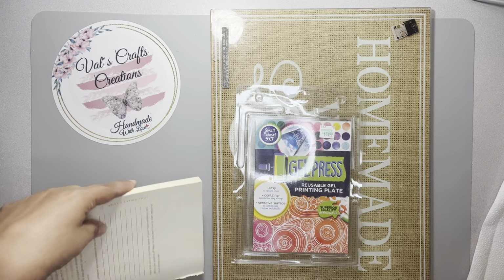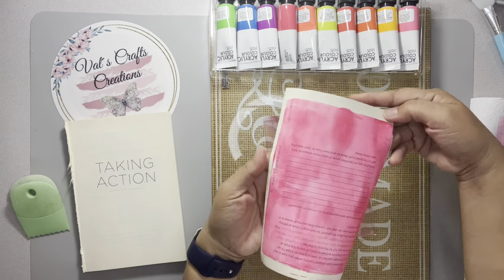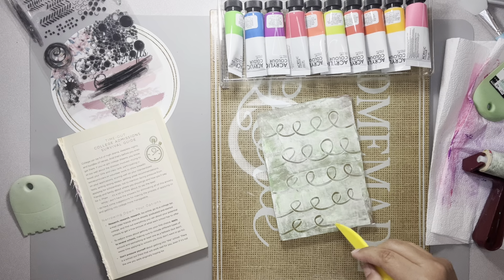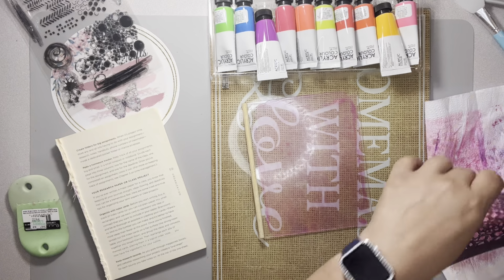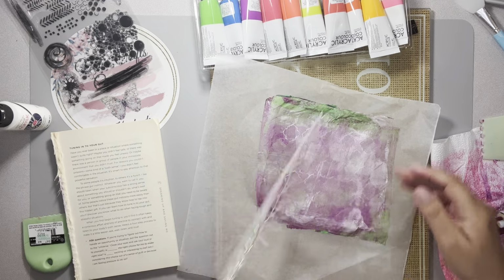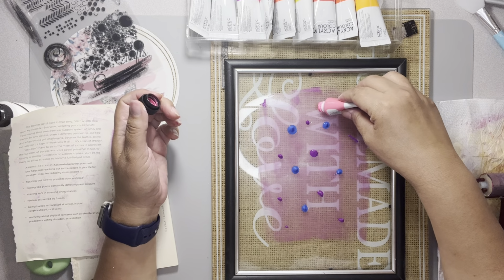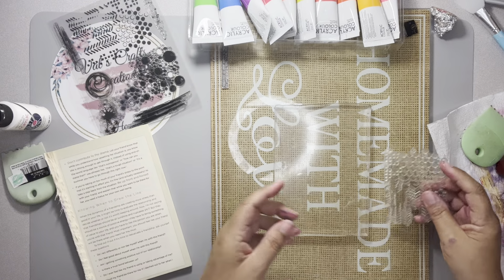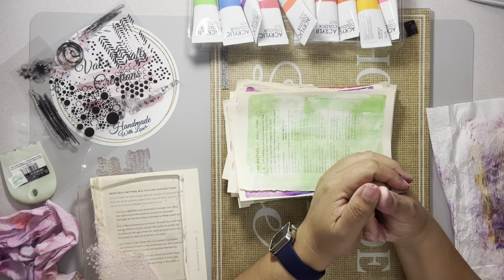Gelli Plate: Do I really need one?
In this video I'm experimenting with different items found at home trying to determine if they are as good as a Gelli plate, and to see if it is worth to buy one.